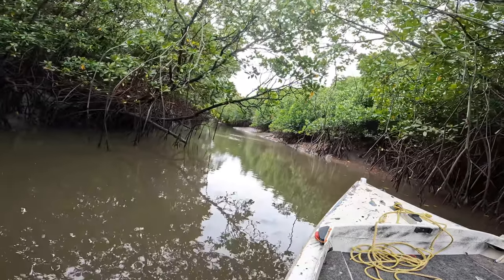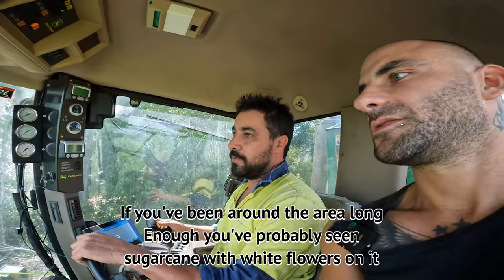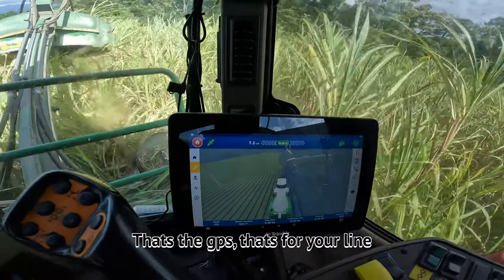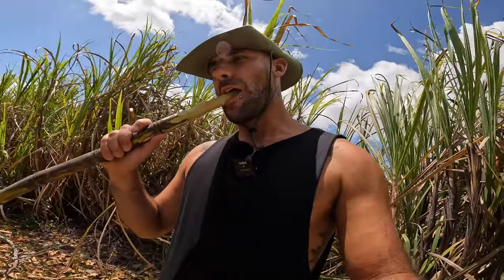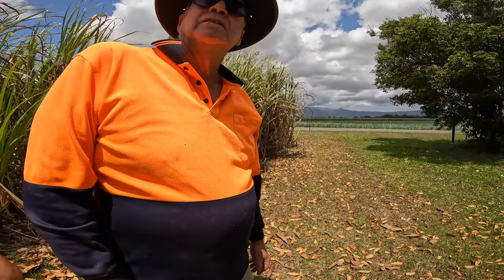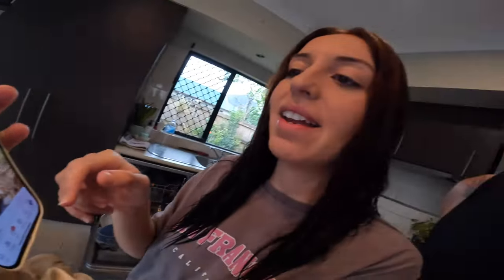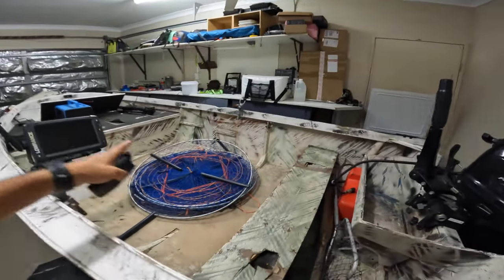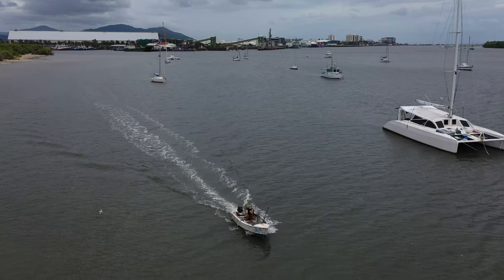Hunting Mud Crabs In The Mangroves + Exploring Sugarcane Farms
Thank you for the love it really means a lot let me no if you like This type of video ??